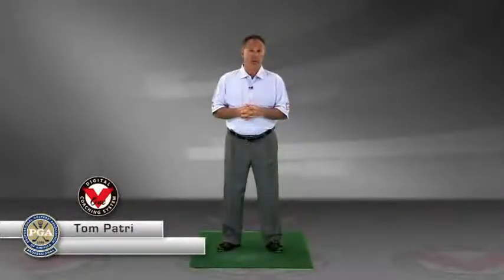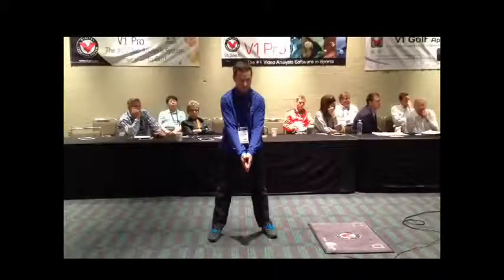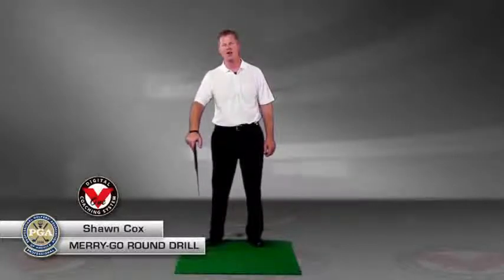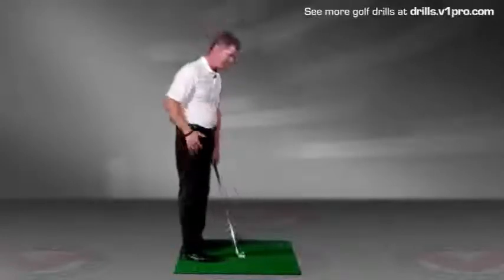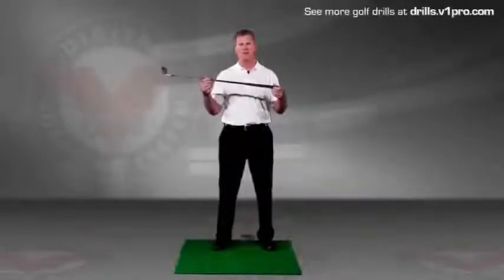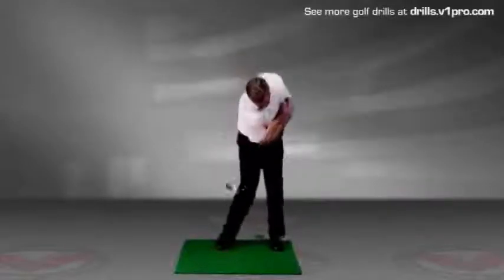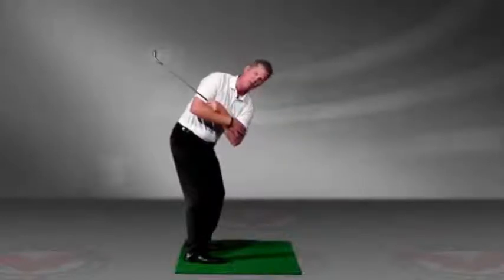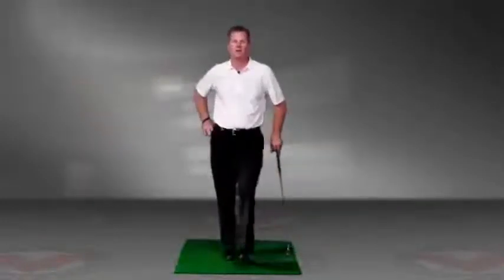Lesson: iPhone video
Analyzed by PGA2015 Teacher at 1/21/2015 5:14:59 PM